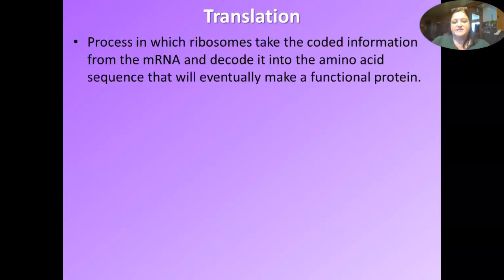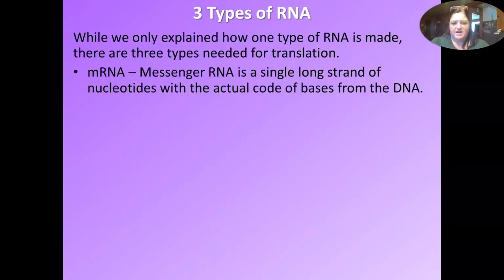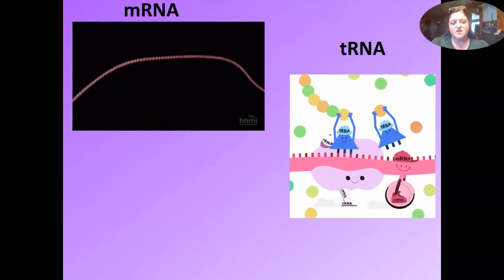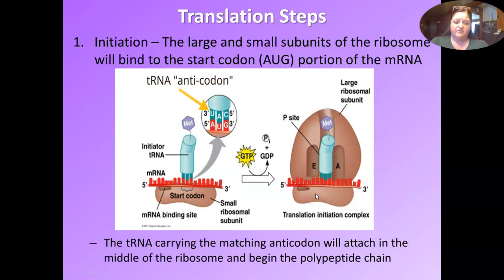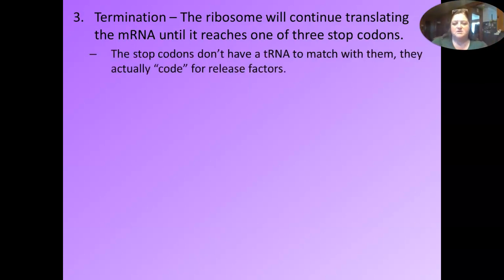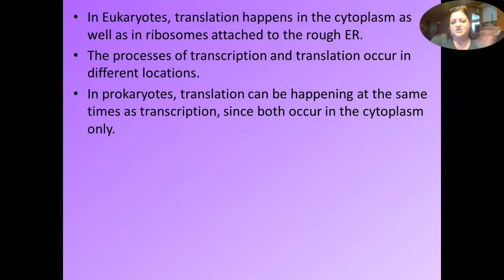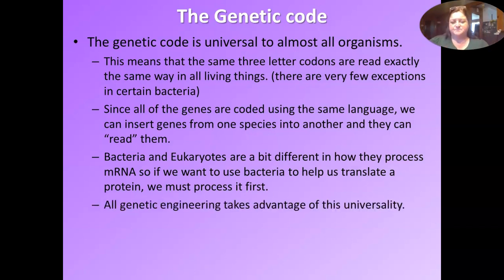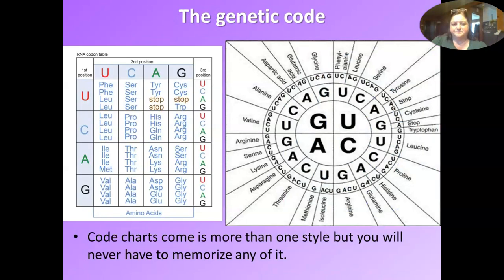Unit 6 lecture 3